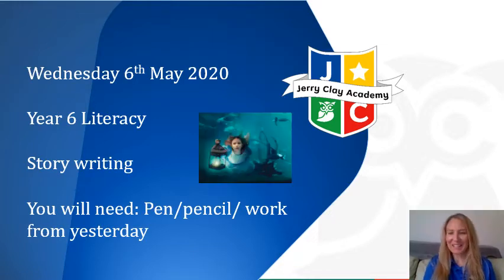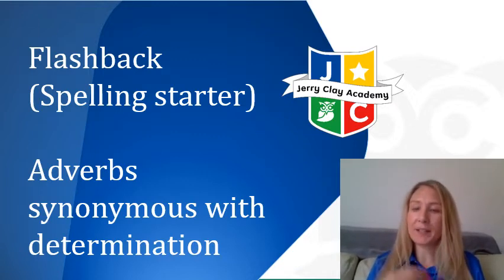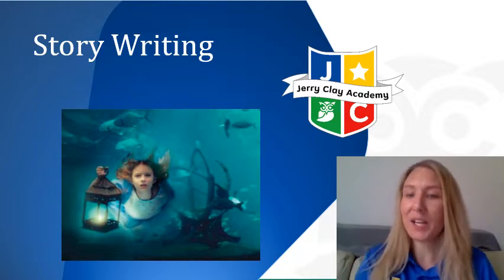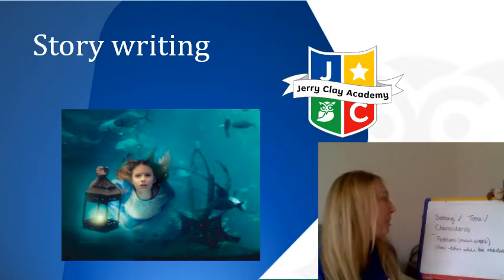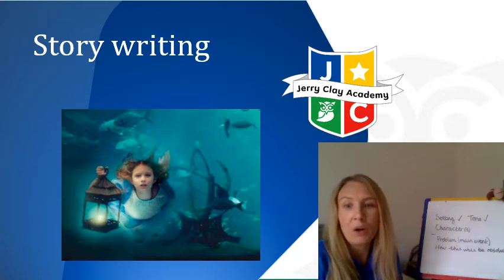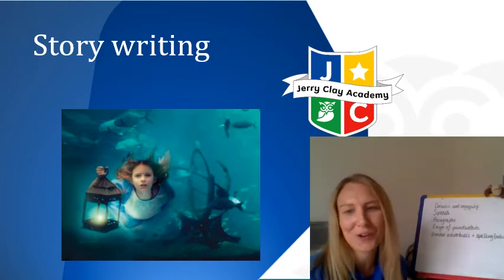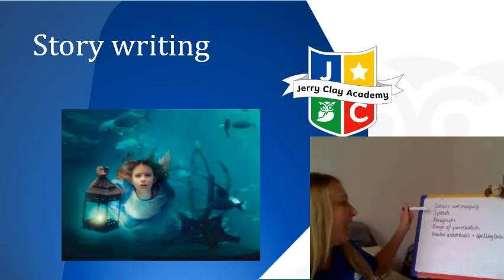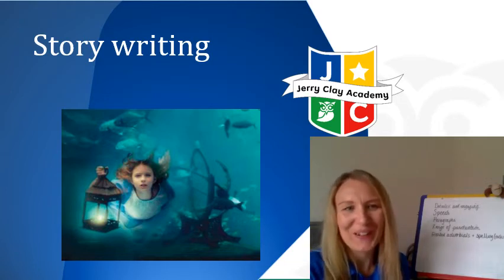6th May 2020 Y6 Literacy Write the next part of the story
Writing the next part of the story